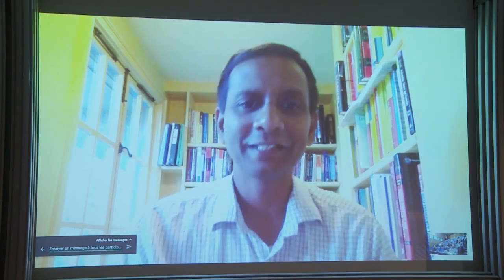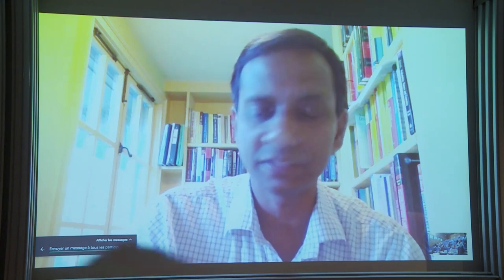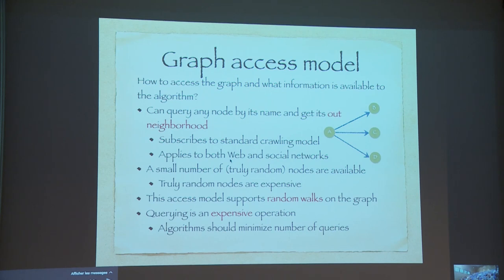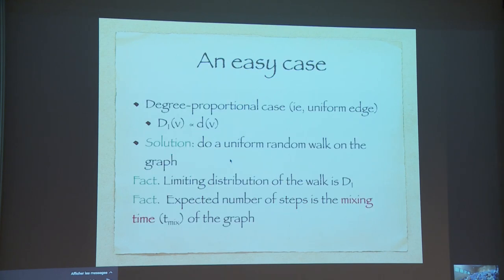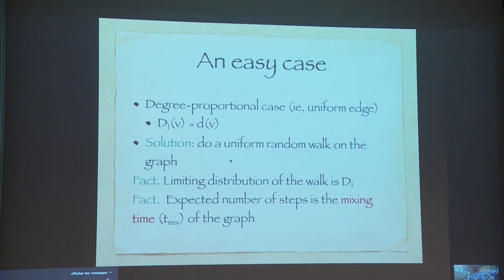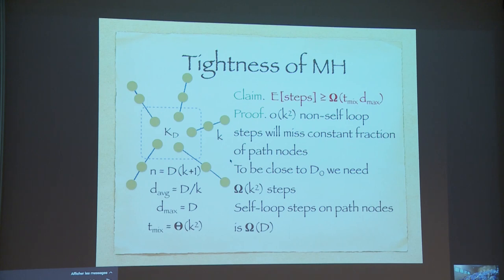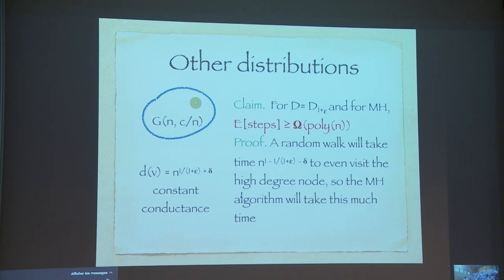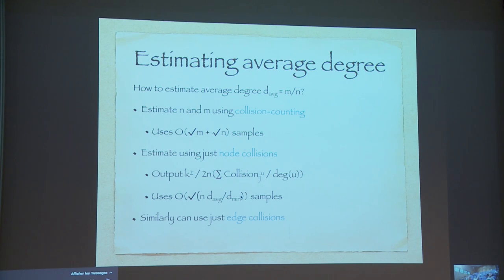Ravi Kumar - Random Walks and Graph Properties